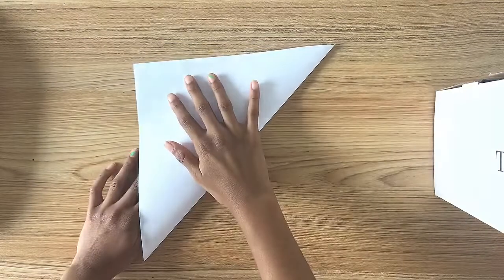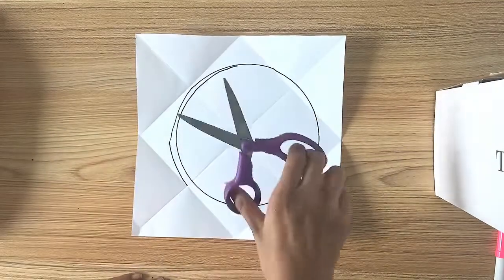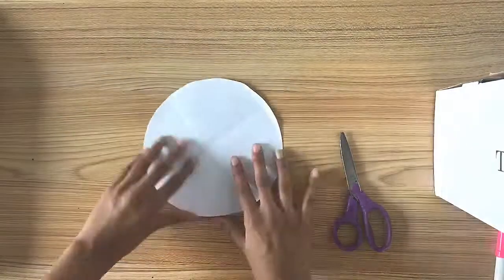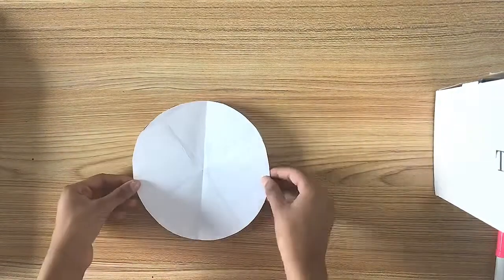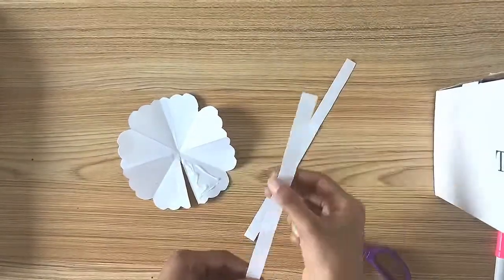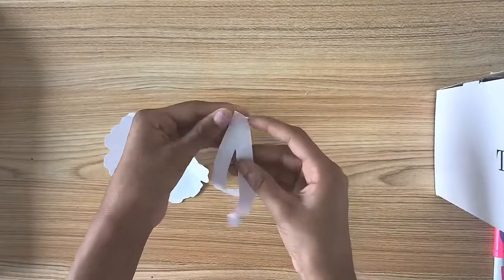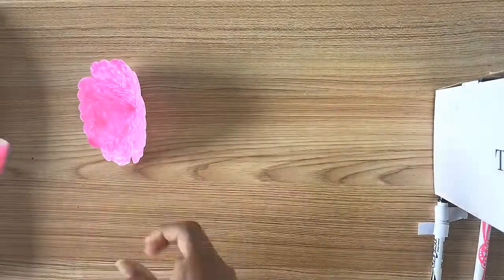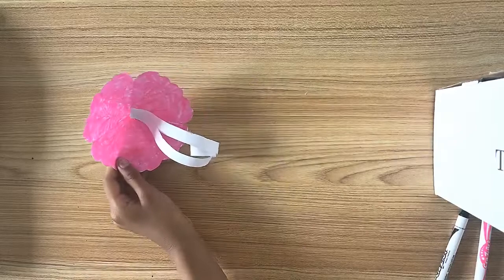Easy paper flower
This paper flower is easy and can be used for- decoration, cards, crafts, etc.